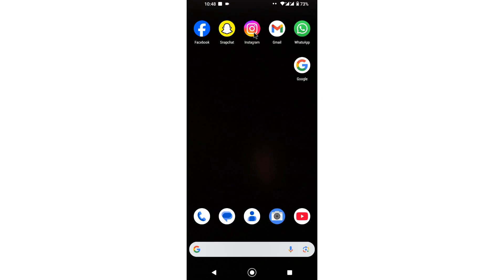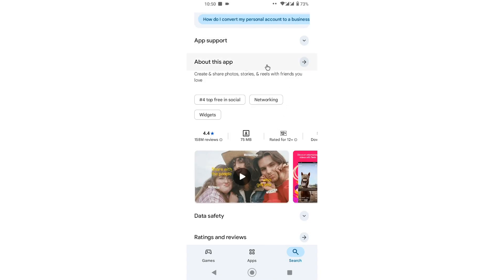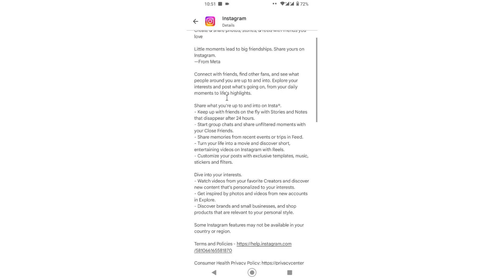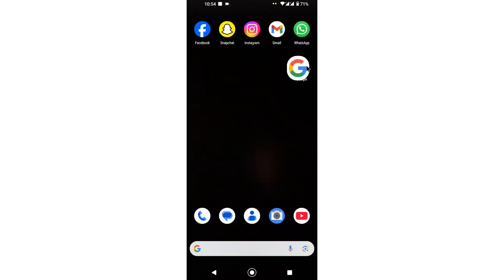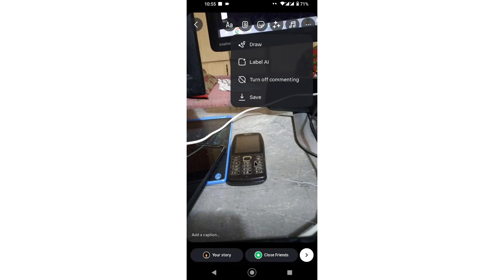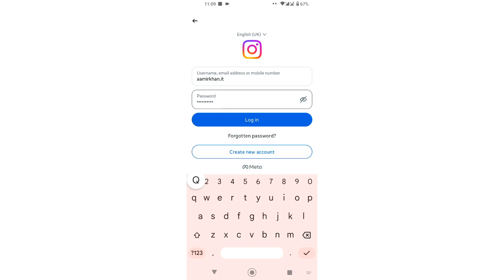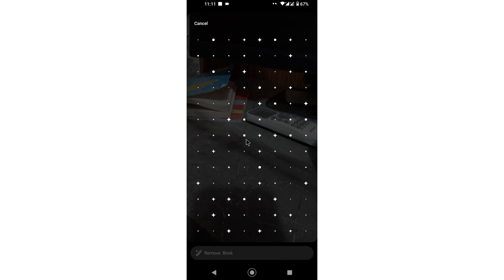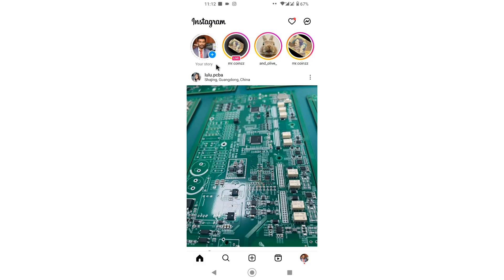How To Fix Instagram Restyle ai not showing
In this Video I want to show you How To Fix Instagram Restyle ai not showing using easy way.